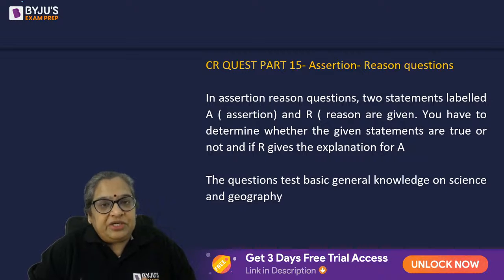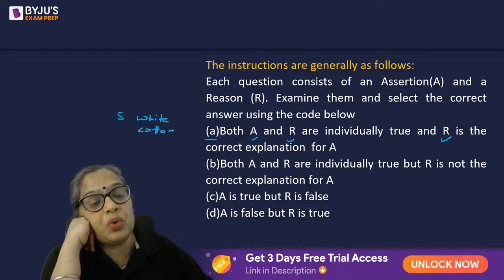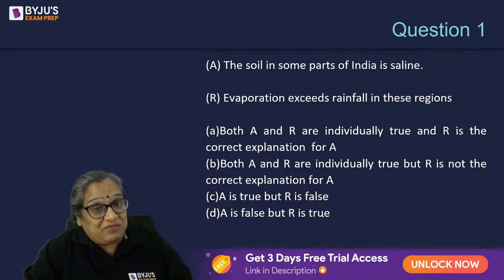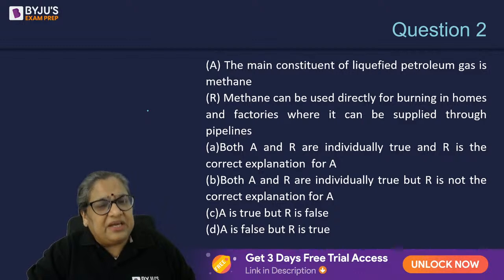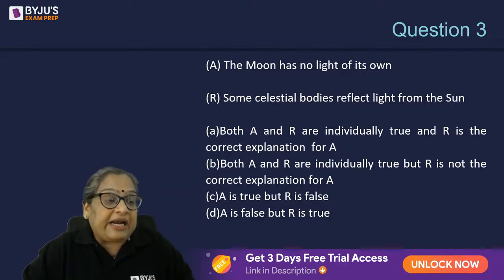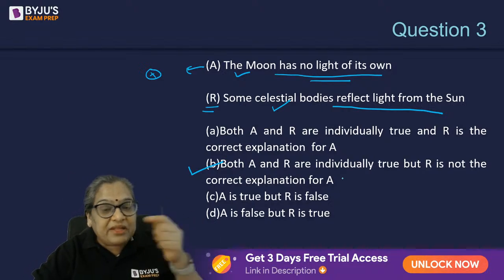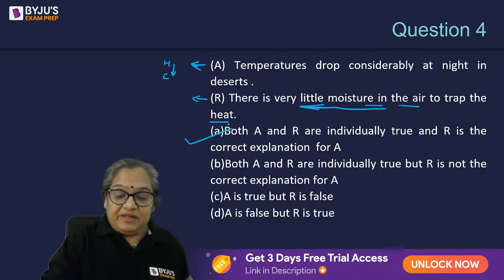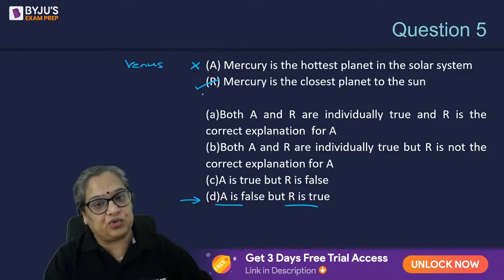Critical Reasoning QUEST (Part 15) ft. Savitri Ma'am | BYJU'S Exam Prep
Welcome to the BYJU'S Exam Prep channel, your ultimate destination for cracking the CLAT 2025! In this episode of "Critical Reasoning QUEST," we dive deep into the world of critical reasoning alongside the renowned educator Savitri Ma'am.

Get ready to master critical reasoning skills that will set you apart in the CLAT 2025 examination. Savitri Ma'am will unravel intricate concepts, provide strategic tips, and walk you through solving critical reasoning questions with ease.

Whether you're a beginner or seeking advanced insights, this episode is your key to unlocking the secrets of critical reasoning. Join us on this quest to sharpen your logical thinking and reasoning abilities, all tailored specifically for CLAT 2025.

- Attend upcoming CLAT Workshop by CLAT experts.
- Win up to 90% Scholarship on CLAT 2024 preparation programs. Take the test